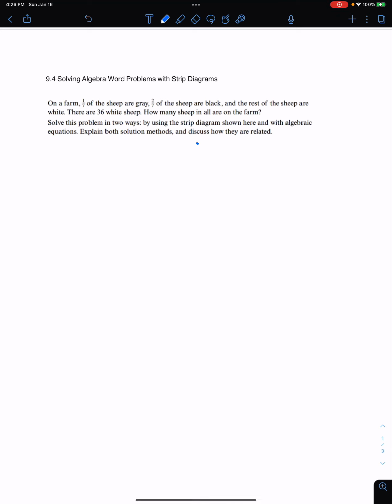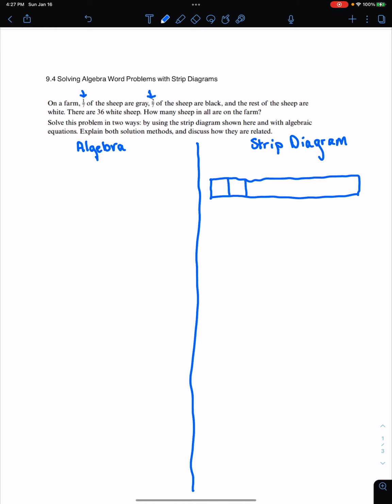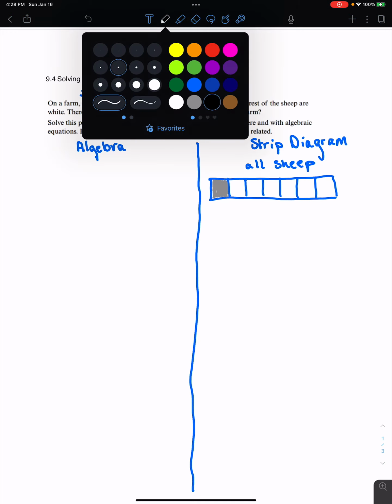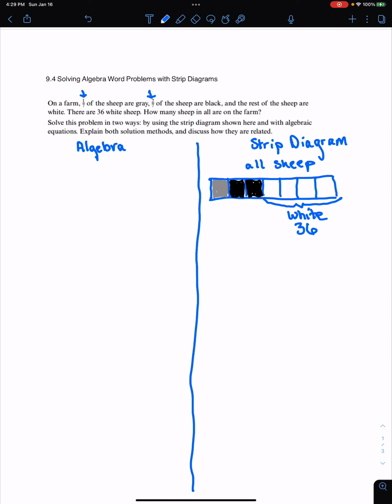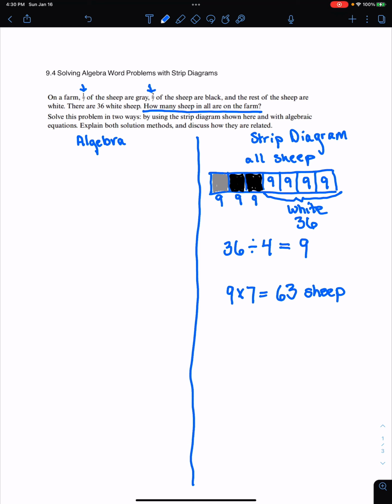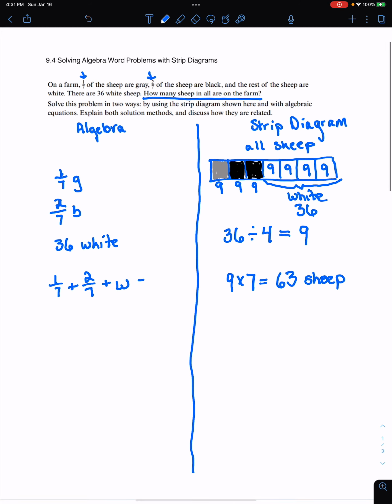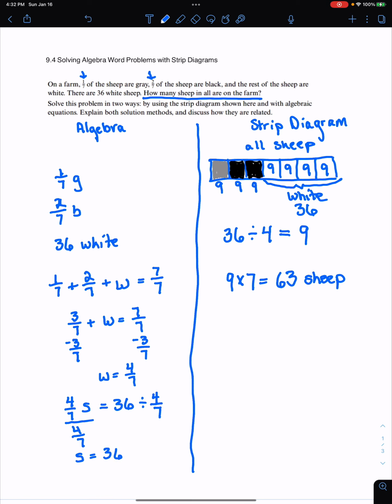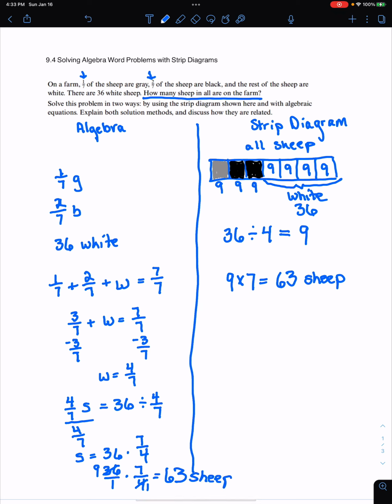9.4 Solving Word Problems with Strip Diagrams